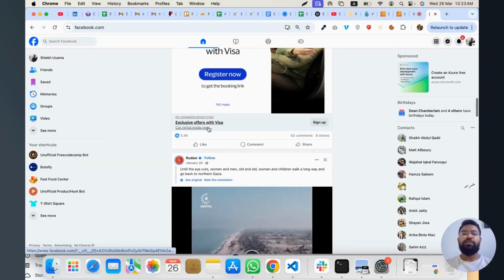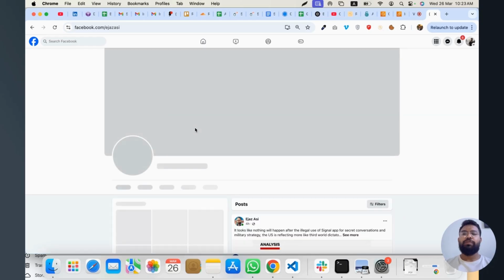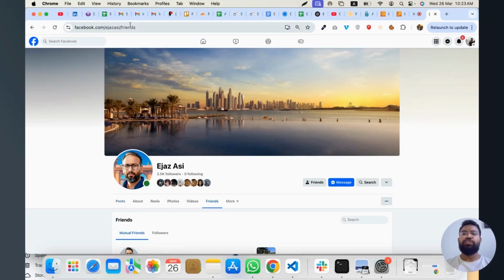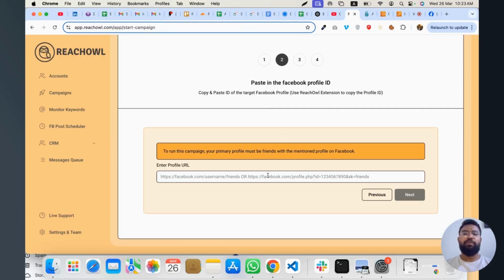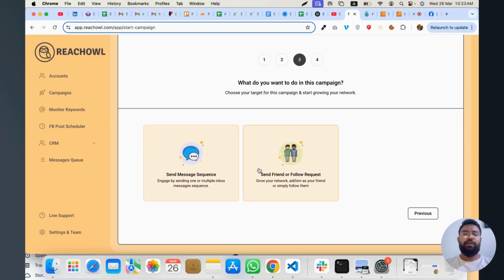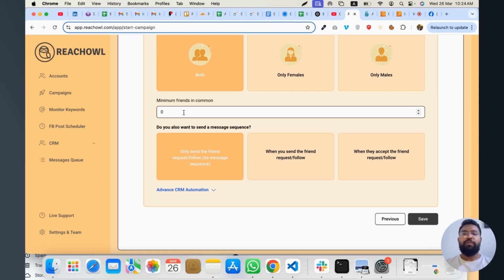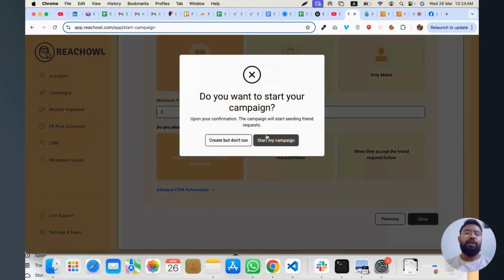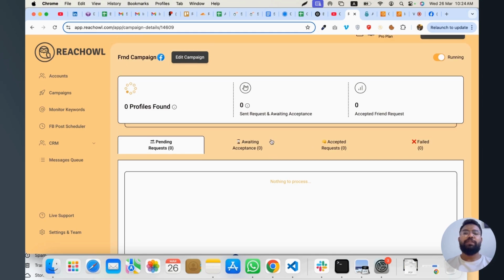Extract Facebook Friends of Someone & Auto-Send Friend Requests | Step-by-Step Guide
Want to extract the audience or friends of someone on Facebook? In this video, I’ll show you how to set up a campaign to scan and extract Facebook friends for outreach or networking.

📌 What You’ll Learn:
✔ How to create a Facebook Friends campaign
✔ How to use profile URLs to extract friends
✔ How to apply filters like mutual friends & keywords
✔ How to automate friend requests & message sequences